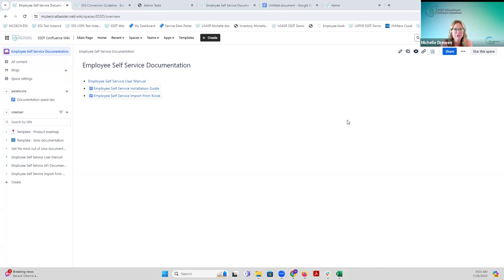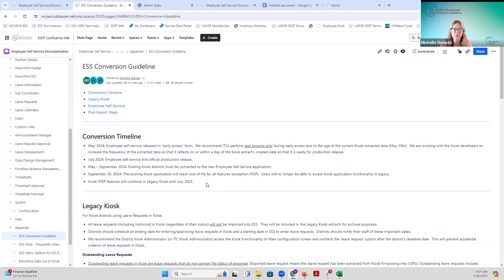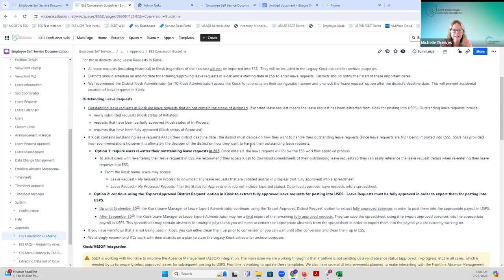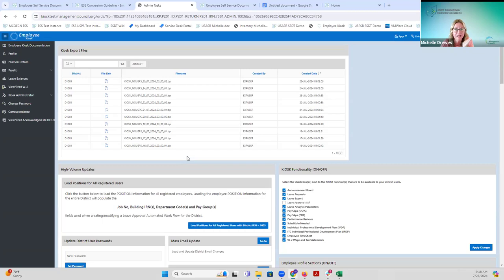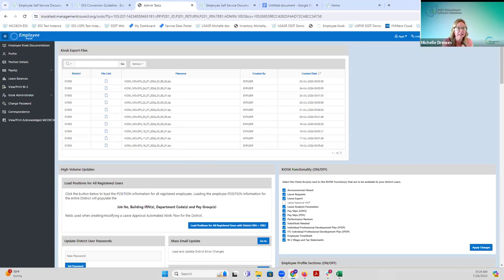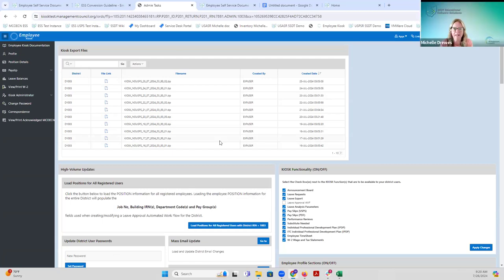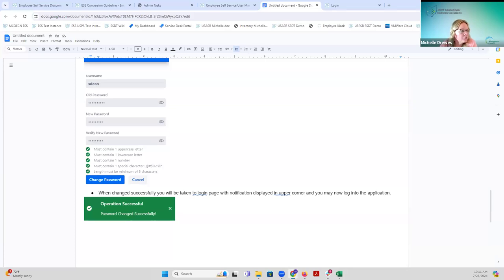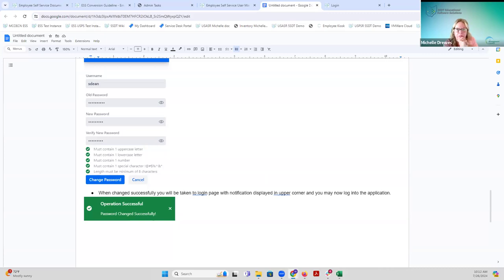ESS ITC Touchbase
Touchbase session with ITC staff on the current status of ESS along with tips/tricks that may be helpful for their conversions